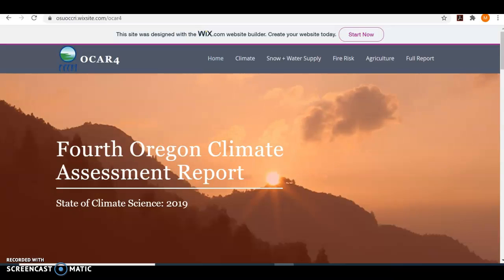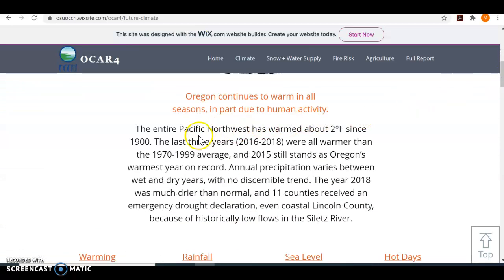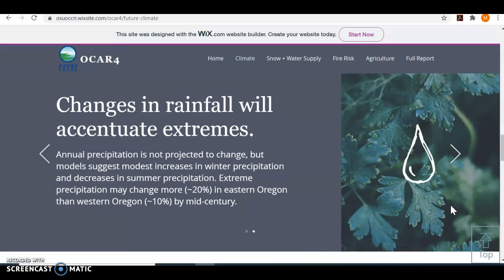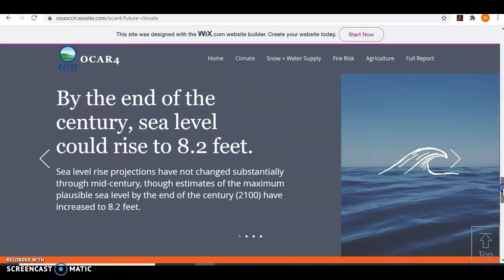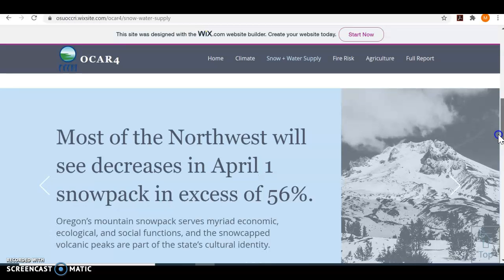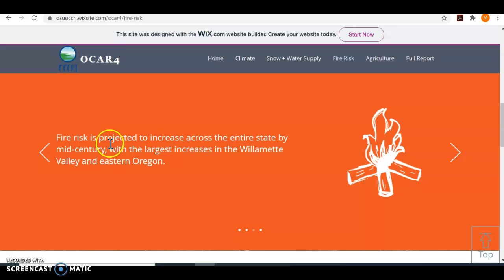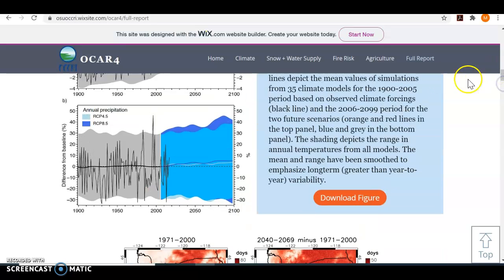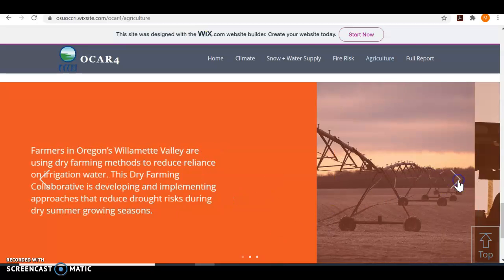Oregon's Fourth Climate Assessment reading guide for GEOG 313